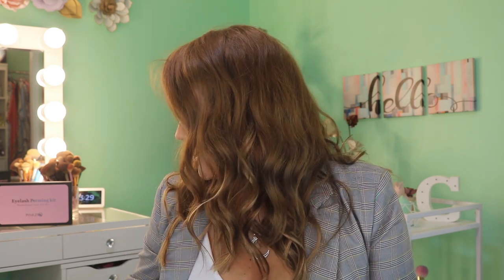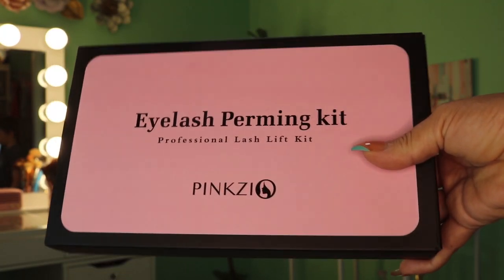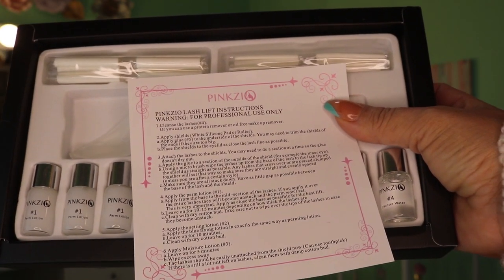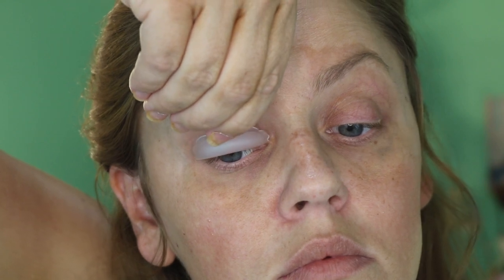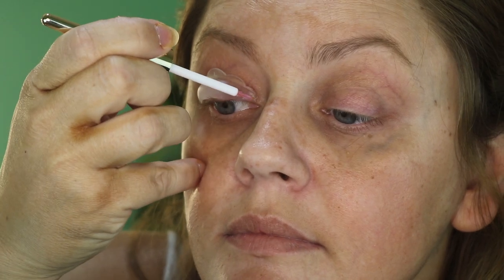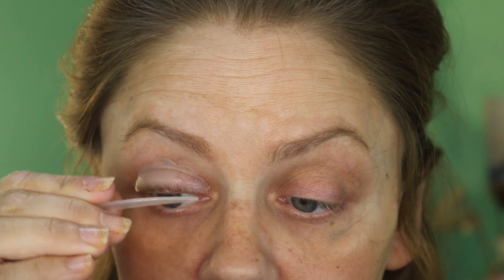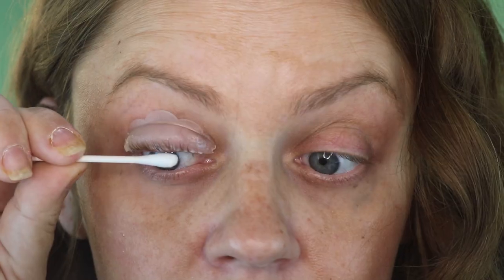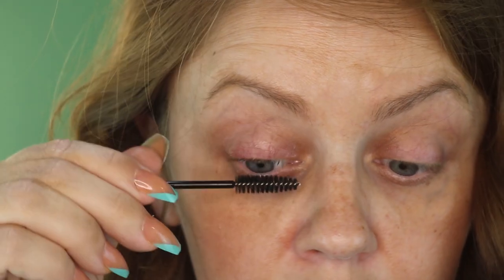Pinkzio ~ Lash Lift Kit + Beautiful lashes | Unboxing | Application | Review & Giveaway! 🚨CLOSED 🚨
👋Happy Tuesday friends!!!👋👋👋 I hope you all had a great weekend and a wonderful start to your week!
I’m so excited to share yet another DIY beauty product! I love my lifted lashes and can’t wait to try brow lamination. I’m also dying for their lashes and can’t wait to gift a couple of you with your own pair. Details are below! Good luck!🍀
Well my loves, I’ll be back with you all on Friday! Until then my loves!!! 😘👋👋👋

2.) Like this video!
3.) Follow myself @carinscorner & Pinkzio @pinkziobeauty on Instagram!
4.) Comment! Tell me what you though of my lifted lashes!

💗Two lucky winners will be chosen to win a set of lashes each. 💗 I’m the real winner here with you guys at my side!!!💗Good luck everyone!🍀 USA Only Sorry.

Splendies ~ $14.99 a month for three sexy pairs of undies!

Purlisse ~ You guys know how I love my Purlisse products!